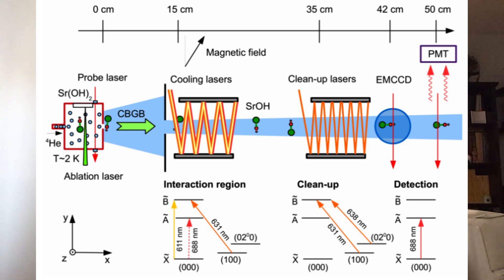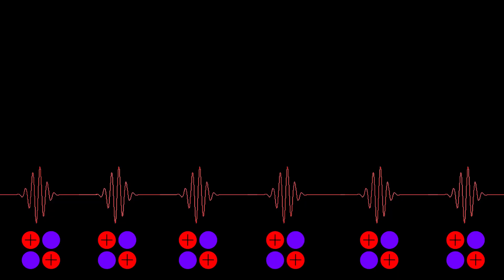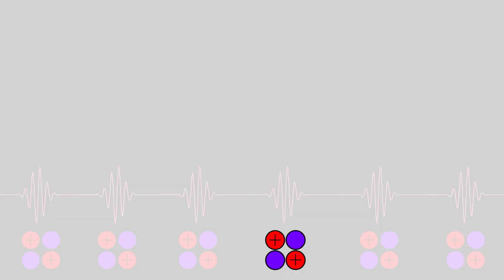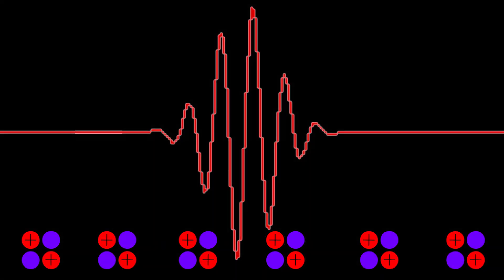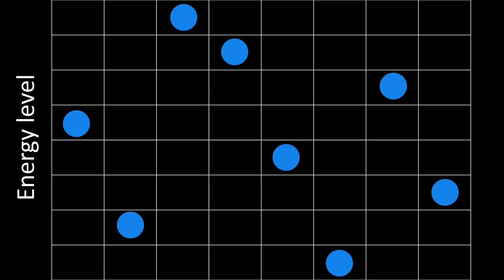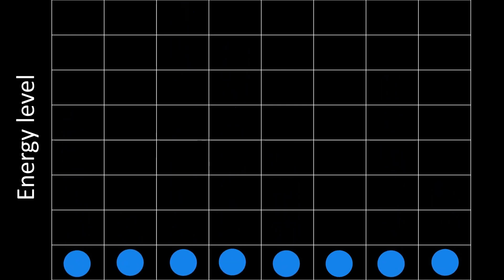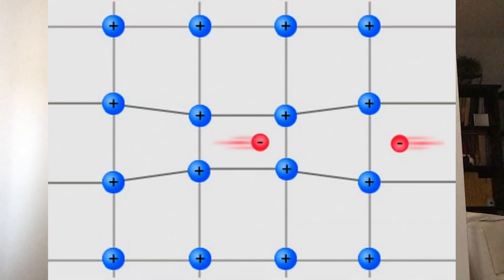The states of matter at the LOWEST of temperatures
In this video, I'll go into Bose-Einstein condensates, fermionic condensates, superfluids and superconductors; the coldest and, arguably, most peculiar things we've ever made.